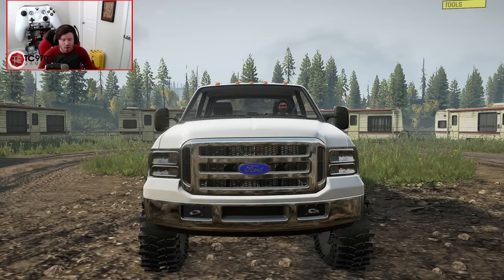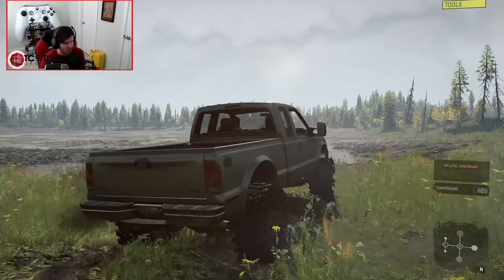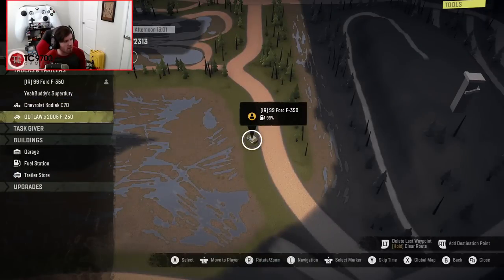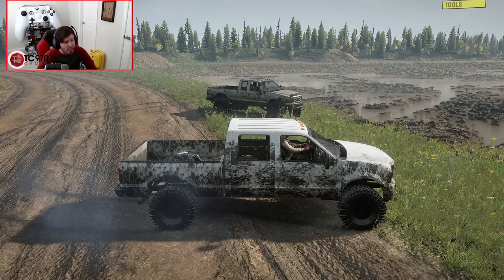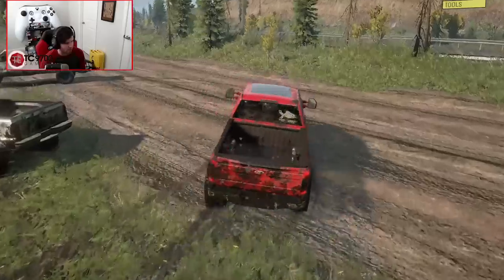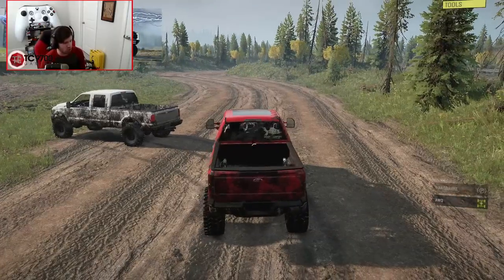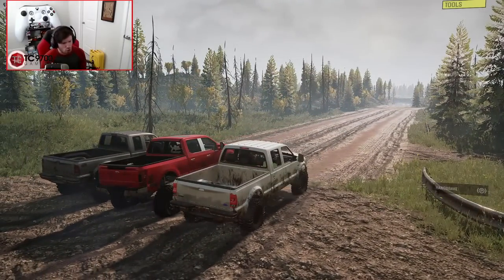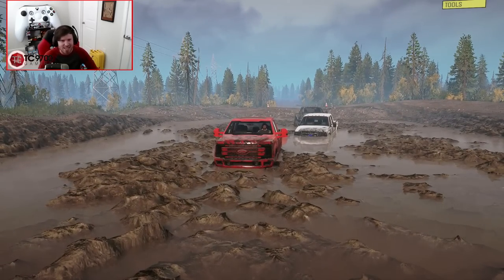SnowRunner: POWERSTROKE DIESEL BATTLE! 7.3 vs 6.0 vs 6.7!!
SnowRunner: POWERSTROKE DIESEL BATTLE! 7.3 vs 6.0 vs 6.7!! | TC9700Gaming

Welcome back to SnowRunner!! This time, we're going to be bringing out 3 Ford Powerstroke Diesel powered monsters to see which one takes the win!!